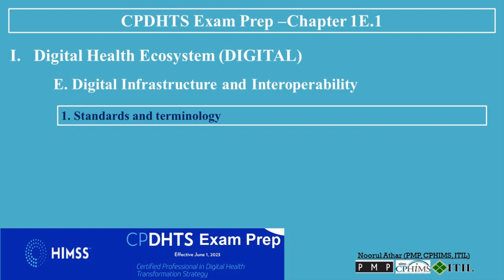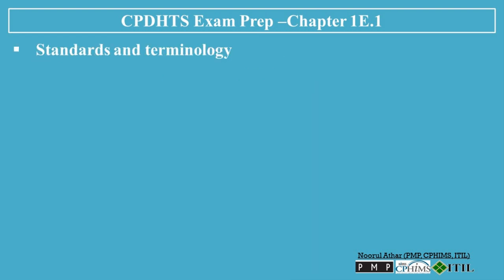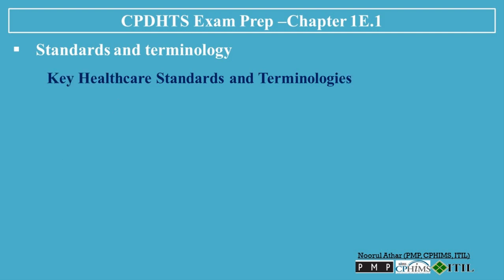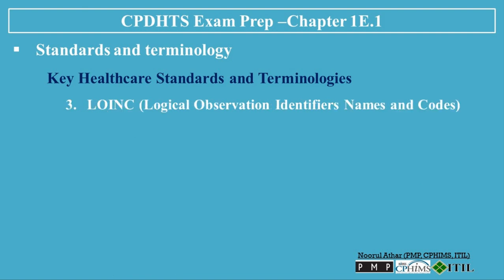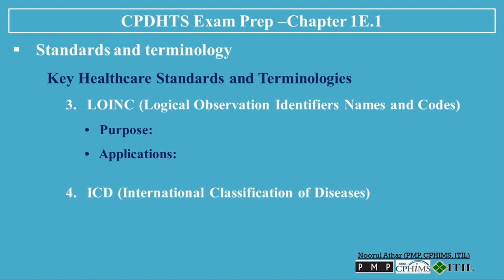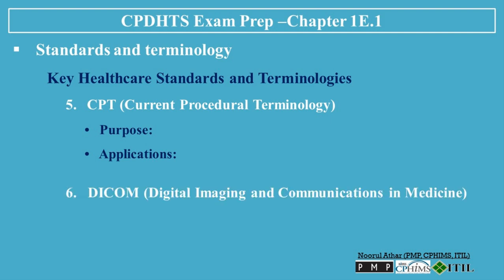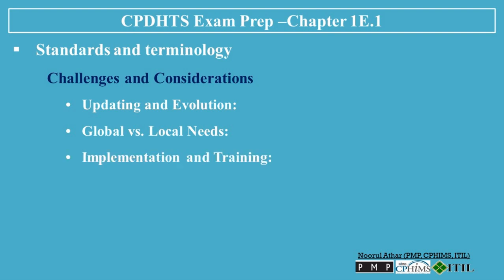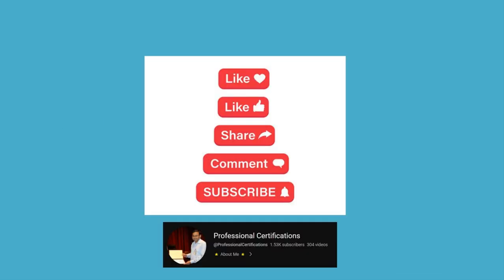Certified Professional in Digital Health Transformation Strategy ( CPDHTS) Exam Prep-1E-1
00:00   Certified Professional in Digital Health Transformation Strategy ( CPDHTS) Exam Prep-1E-1

Digital Health Ecosystem (DIGITAL)
E. Digital Infrastructure and Interoperability
00:10   1. Standards and terminology
00:36   Importance of Standards and Terminology
   Consistency:
   Interoperability:
   Compliance:

Key Healthcare Standards and Terminologies

01:16   1. HL7 (Health Level Seven International)
01:36   2. SNOMED CT (Systematized Nomenclature of Medicine—
     Clinical Terms)
02:03   3. LOINC (Logical Observation Identifiers Names and Codes)
02:26   4. ICD (International Classification of Diseases)
02:49   5. CPT (Current Procedural Terminology)
03:11   6. DICOM (Digital Imaging and Communications in Medicine)

03:30   Challenges and Considerations

04:01   Conclusion